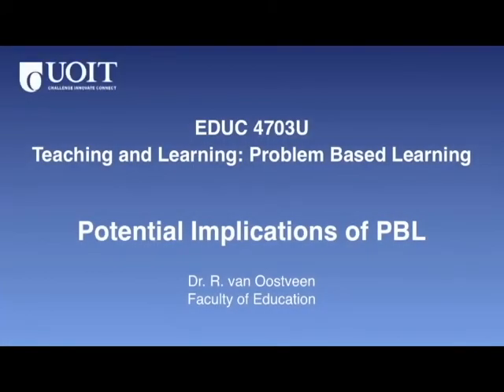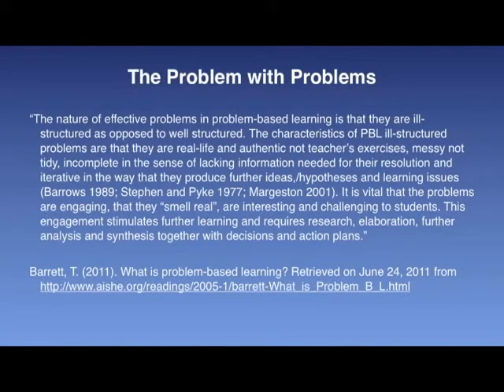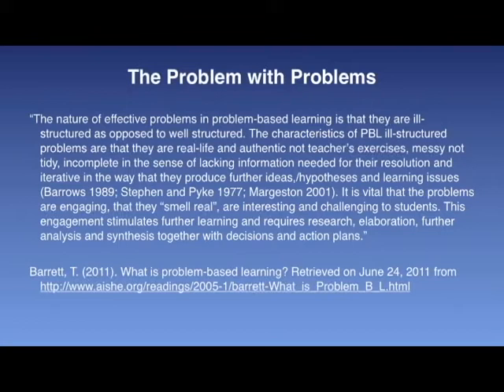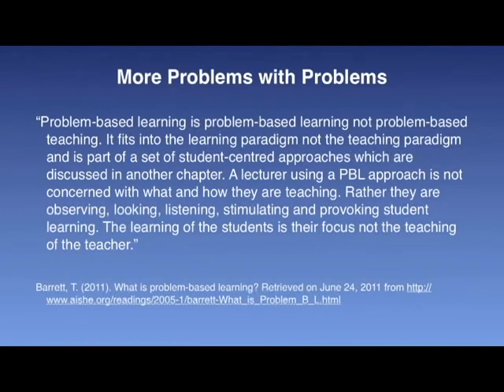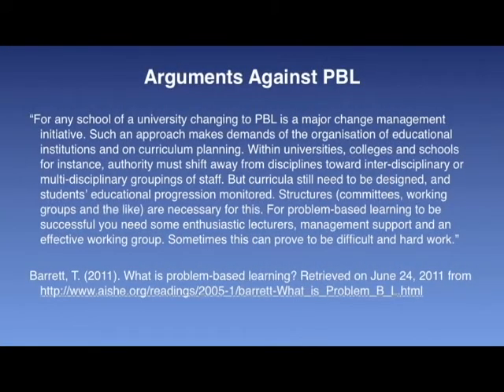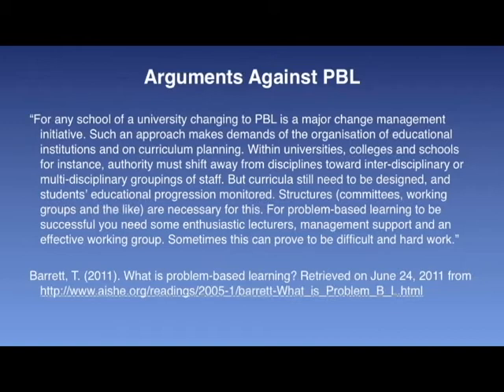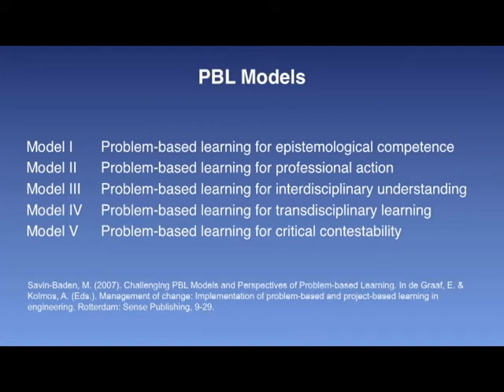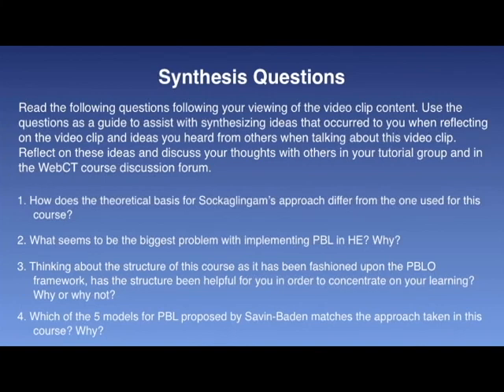EDUC4703 VidClip 10.1 2013